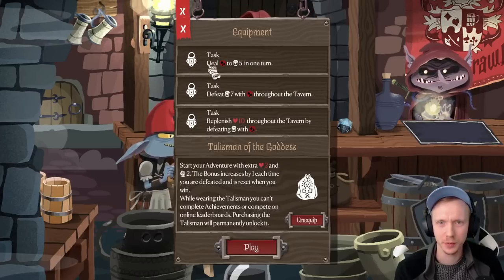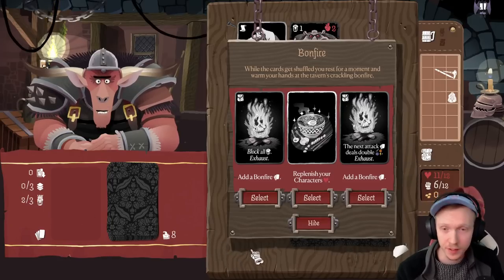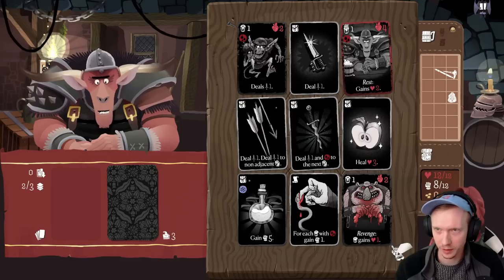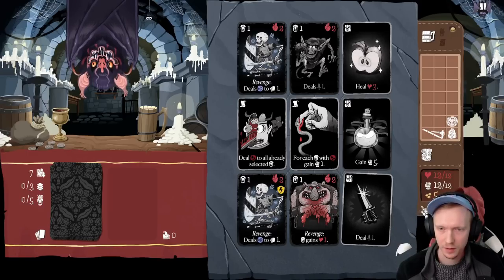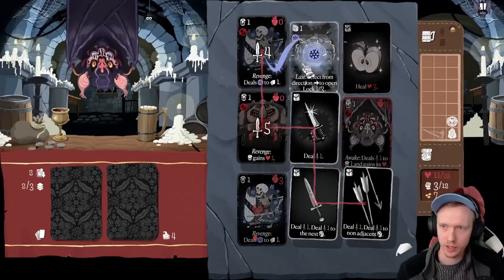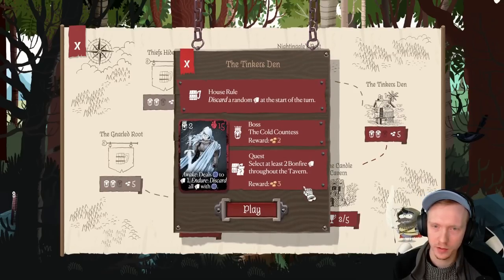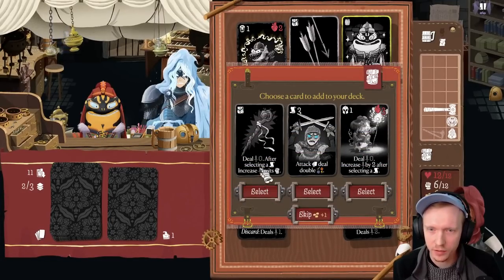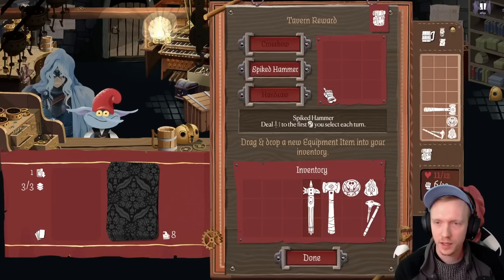This Strategy Deckbuilding Rogulike Is Worth A Watch! | Card Crawl Adventure